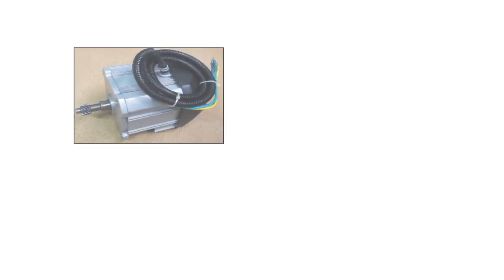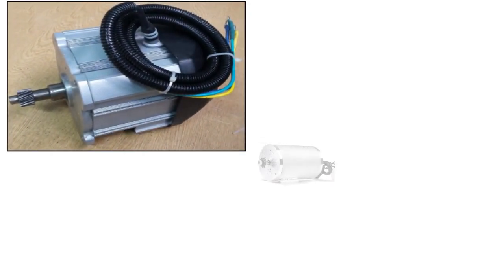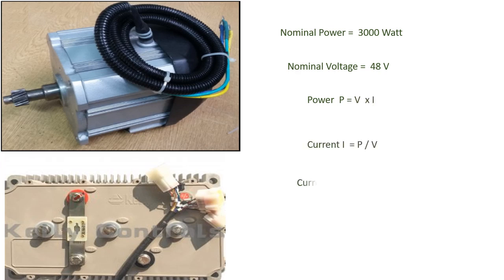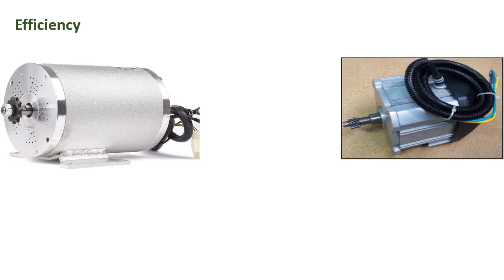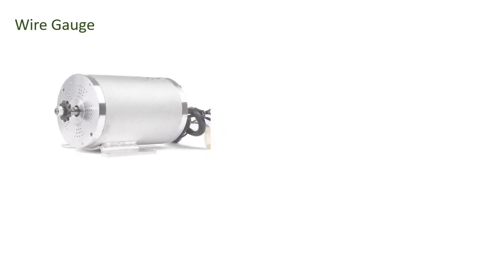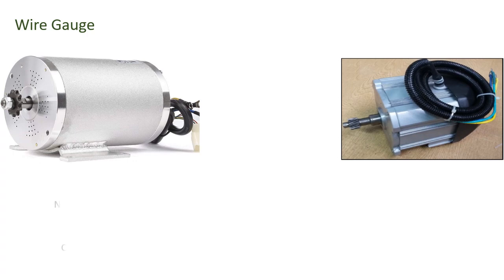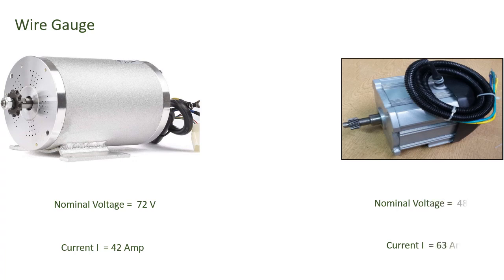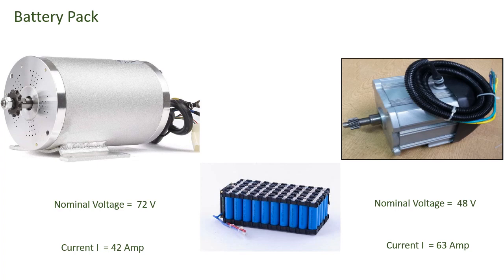72V vs 48V EV Conversion kit best one | high voltage vs low voltage motor | ev conversion kit India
Know which ev conversion kit 72V vs 48V or bldc motor is best for you ev & battery pack performance in terms of efficiency , heating & battery pack life.
Know which one to chose from high volt or low volt ev conversion kit and why

Video on lithium titanate cells-

high voltage vs low voltage motor
 made in India ev conversion kit
 diy ev conversion kit
 selection of ev conversion kit
ev conversion
ev conversion india
 ev conversion kit india
 ev conversion guide
ev conversion companies
 ev conversion kit price india
ev conversion kit for car
ev conversion companies in India
ev conversion kit for sale
basic of EV